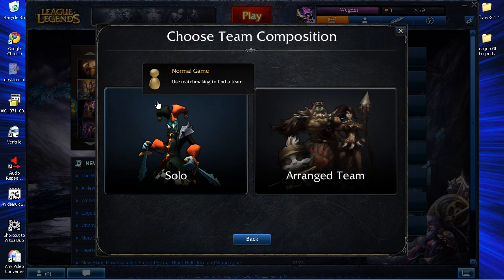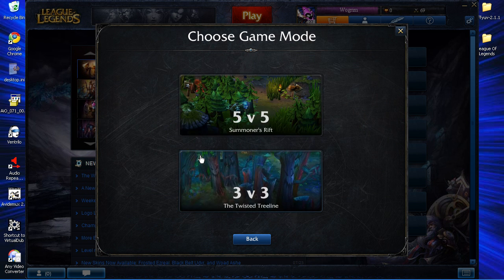(1) League of Legends (Pregame)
Some explanation of League of Legends stuff before getting into a game.